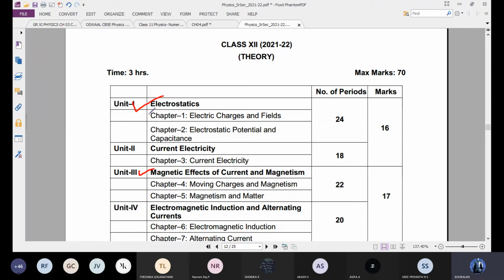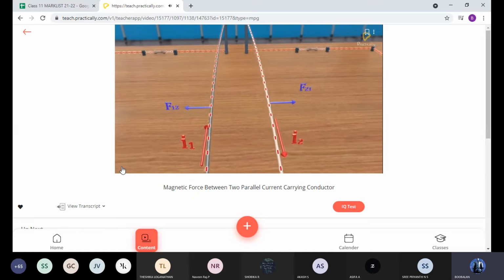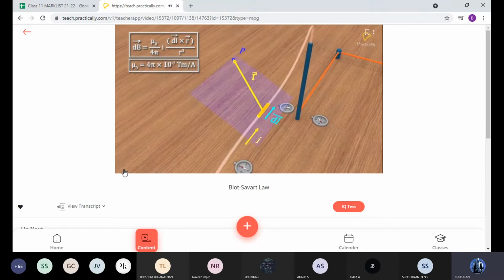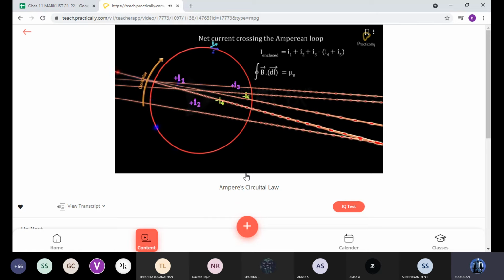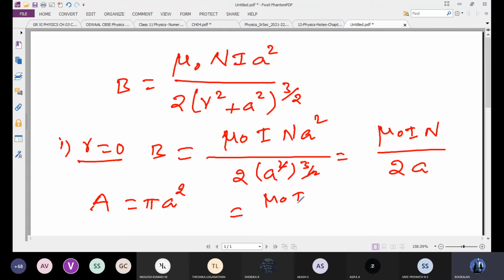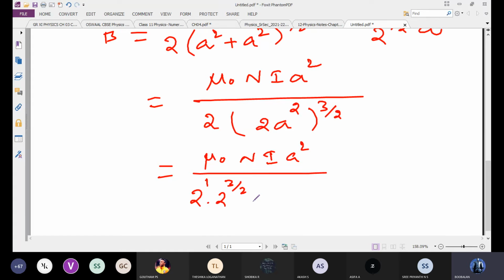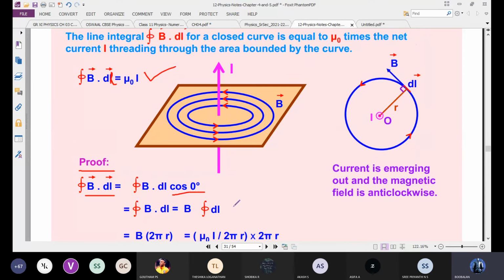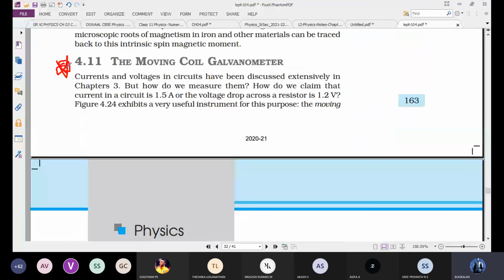GR XII PHYSICS -CH 04-12.07.2021